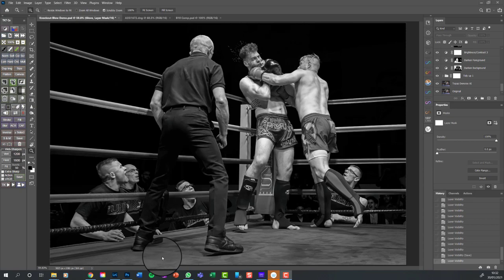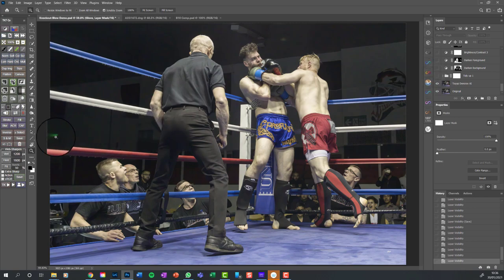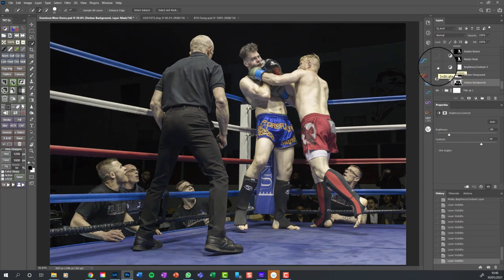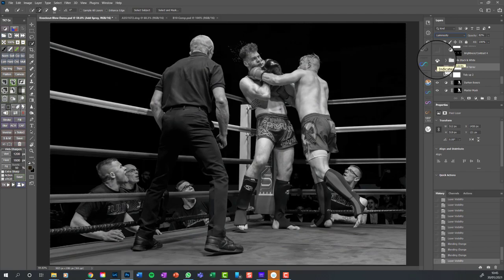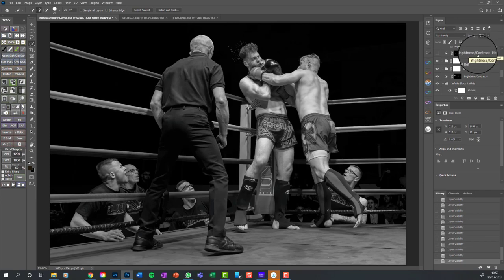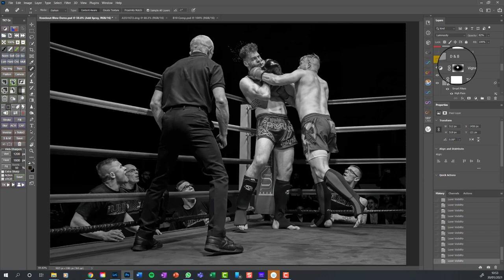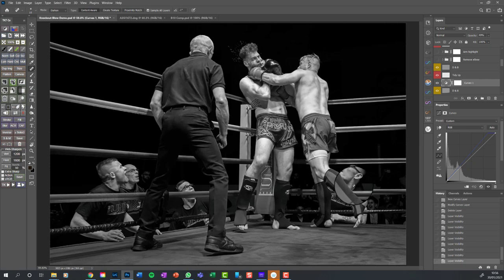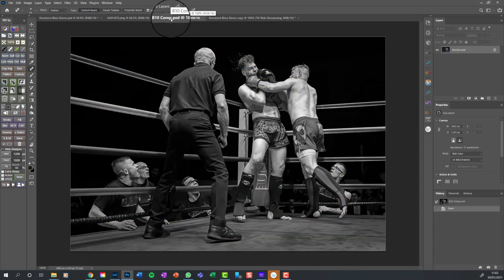Photoshop Techniques - Workup of a Boxing Image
This video takes you through my workflow as I workup a boxing image. It concentrates on WHY I do a step rather than HOW. Most of the techniques are very simple, so it'll not be too difficult for you to find out the how if you don't already know.

I decided that explaining my thought process as I move from a photograph to an image that tells a story was worth more screen time. It's not for the faint hearted at 32 minutes long, but hopefully you'll find at least some parts worthwhile.